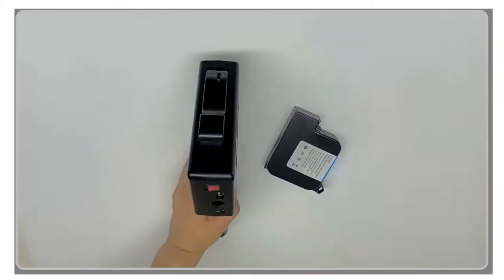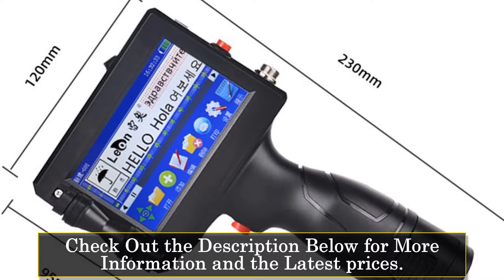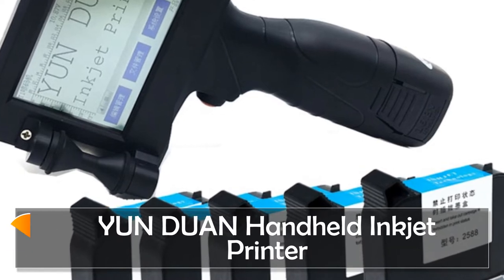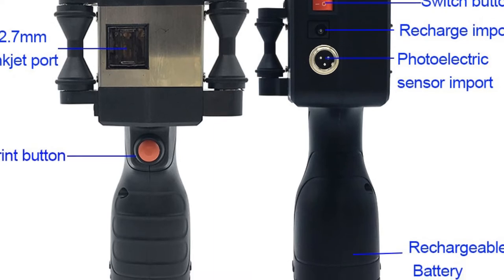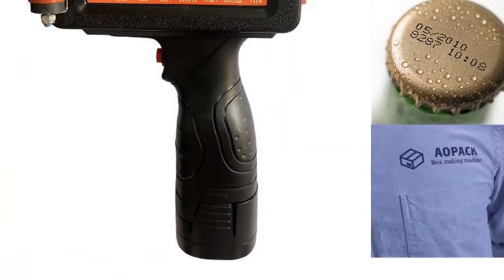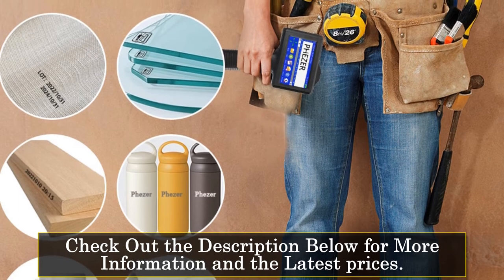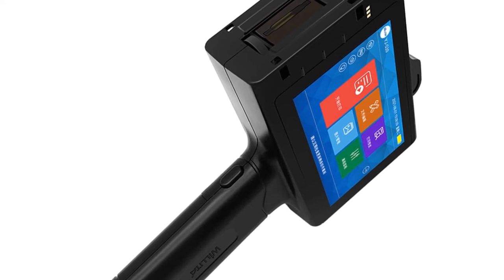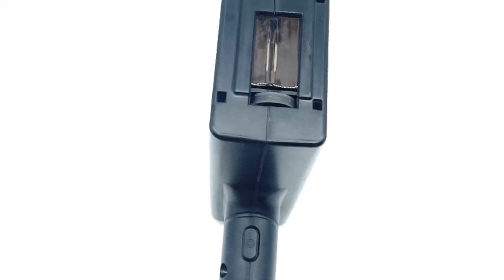The Best Handheld Inkjet Printers of 2023: Top 5 Picks for Portable Printing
In This Video, I Listed the Top 5 Handheld Inkjet Printers 2023, You Can Check Out the Latest Price or Purchase in the Description Below!

05.YOAINGO Handheld Inkjet Printer

04.YUN DUAN Handheld Inkjet Printer

03.YAOMATEC handheld inkjet printer

02.Phezer Handheld Inkjet Printer

01.WILLITA Handheld Inkjet Printer

Looking for a portable printing solution that allows you to print on the go, anytime, and anywhere? In this video, we bring you the Top 5 Handheld Inkjet Printers of 2023, designed to provide convenient and high-quality printing on the move. These handheld inkjet printers are essential tools for professionals, enabling them to print documents, labels, and more with ease. Our experts have extensively reviewed and tested each printer on our list to ensure their portability, performance, and print quality. Join us as we explore the features and capabilities of these top-rated handheld inkjet printers, empowering you to make informed decisions for your mobile printing needs.